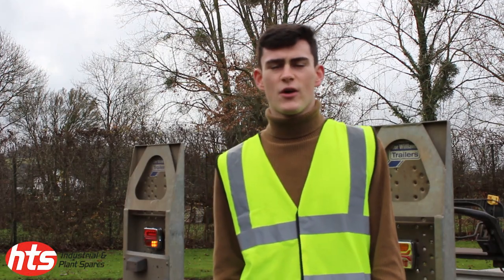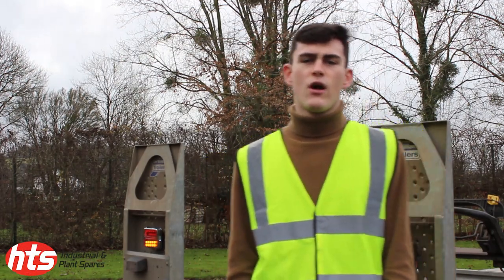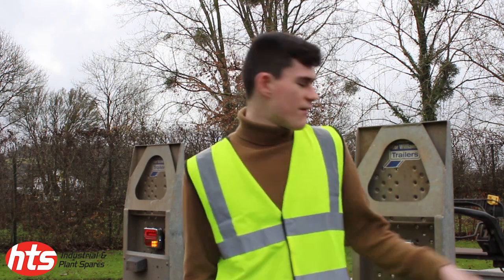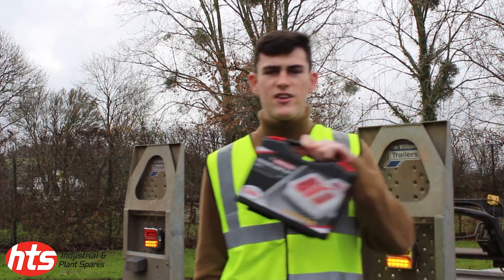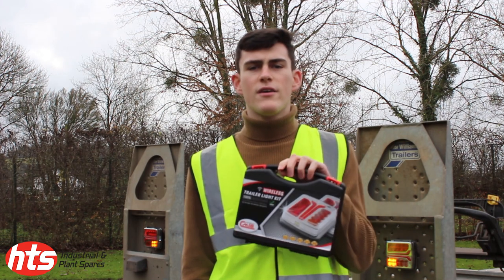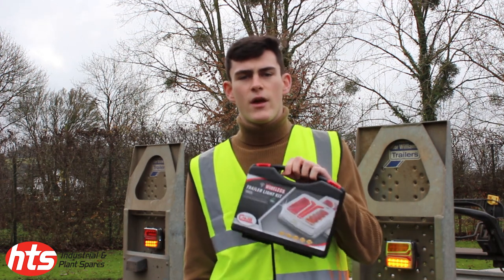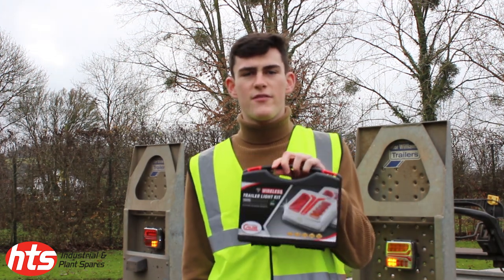Introducing the Wireless LED Trailer Light Kit | HTS Spares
We all know the problems involved with trailer boards. The cable is too short, so the board falls off or the lights don’t work, and then you end up driving with no lights on the back which runs the risk of being stopped by the police.
The days of these troubles are over. The HEL1893, wireless magnetic LED trailer light kit is the perfect solution to this!

Features of the kit includes: Two LED rear trailer lamps with high powered magnet, 2 - 2.5 hours charging time, USB charger, 8 hours running time, 30m range, IP65 rated, comes complete with carry case.